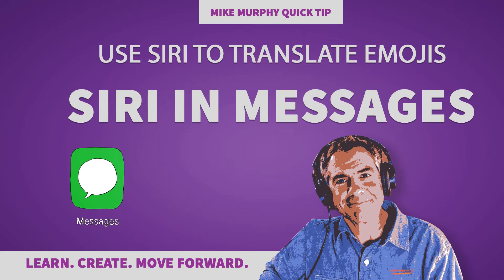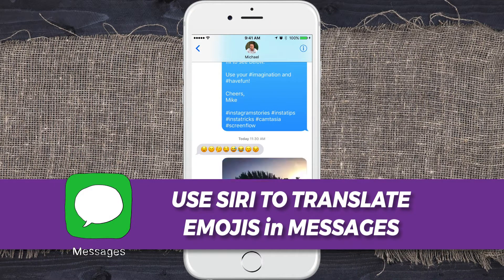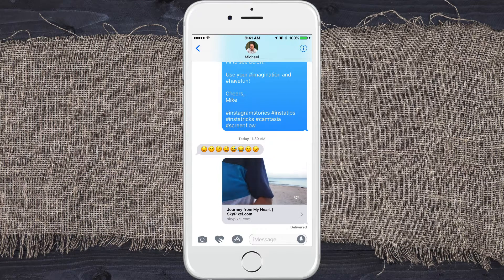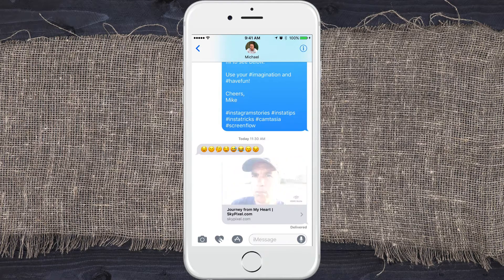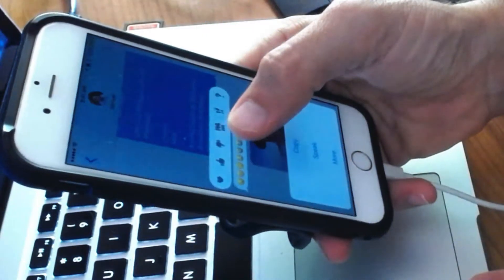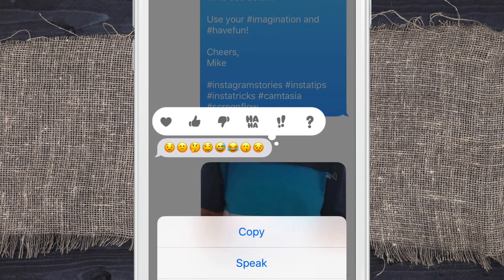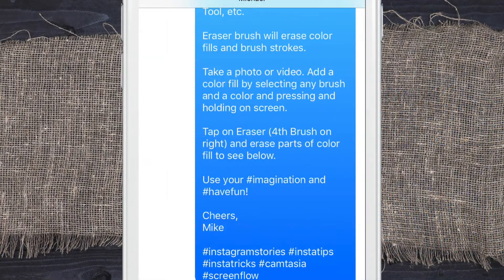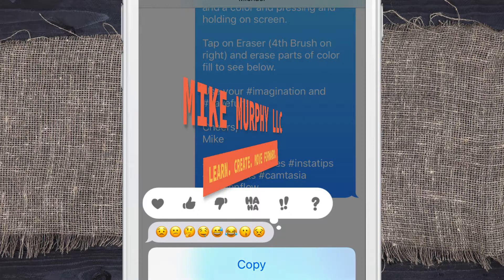Quick Tip: Use Siri to Translate Emojis in iOS Messages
Quick Tip: Use Siri to Translate Emojis

in Messages on iOS Device

Press & Hold over any text message or emojis

Press Speak

Siri will translate what the emoji is

Yup. Never get the grimace face and thinking face confused again :D.